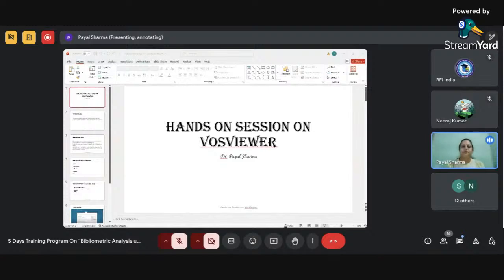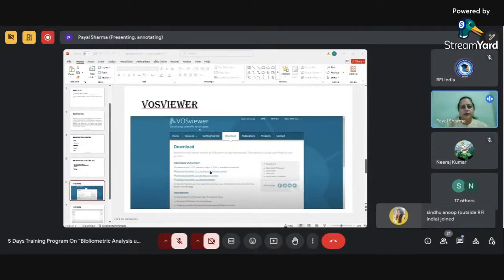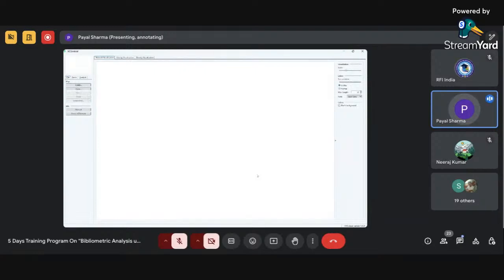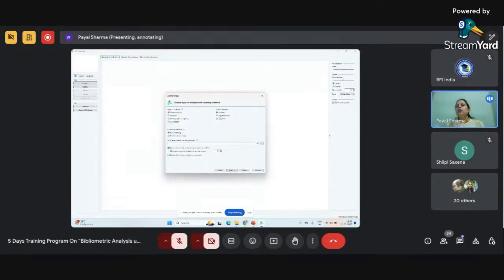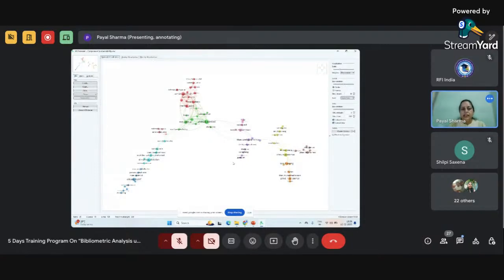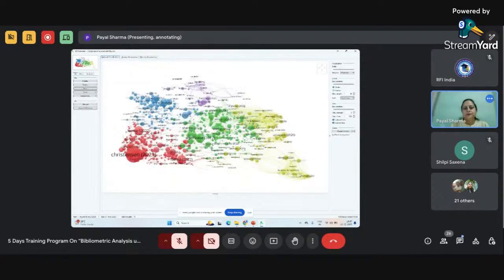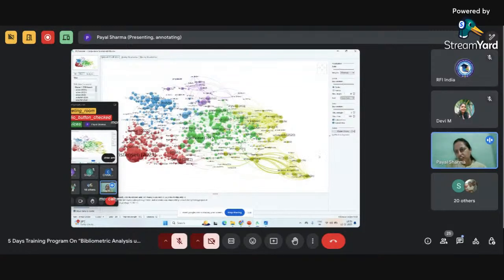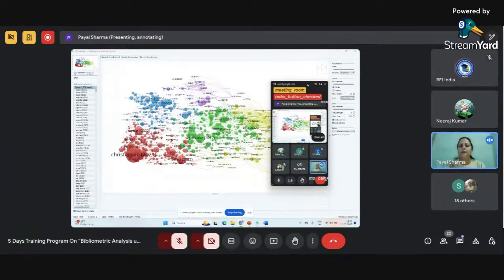Day 3: Hands on Session with Vosviewer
5 Days Training Program
On “Bibliometric Analysis using Vosviewer”
Date: 10-15 February 2025, Time: 6:00 PM to 07:00 PM